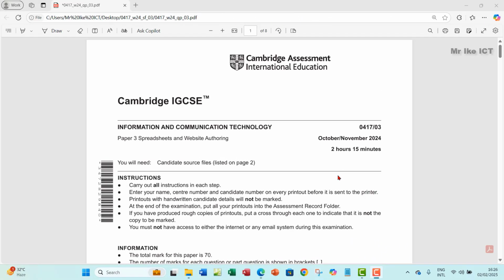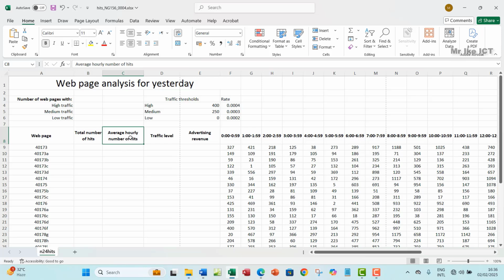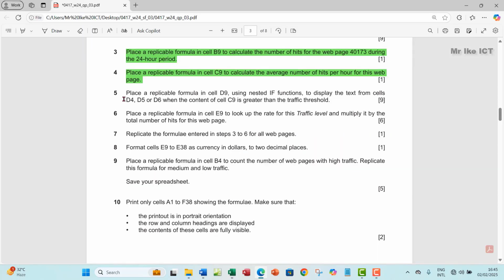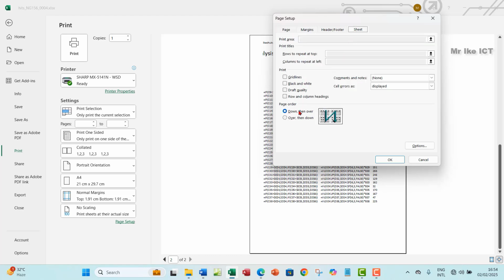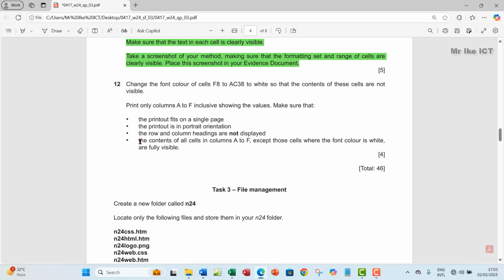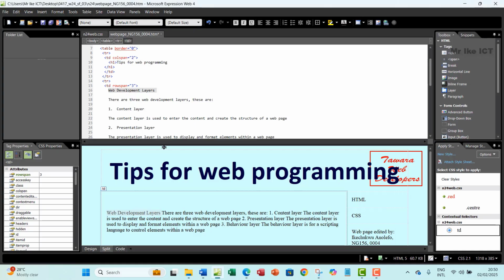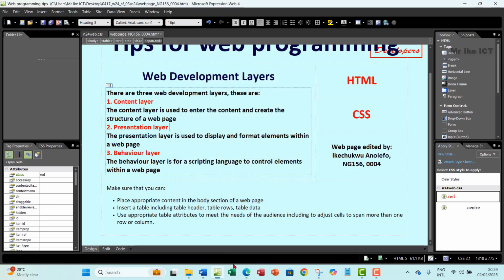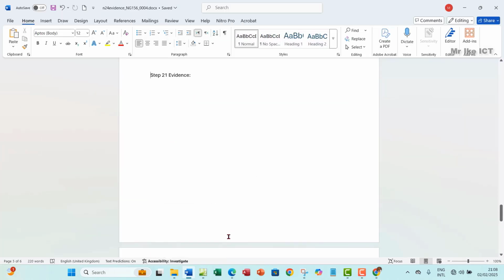Paper 03 ICT IGCSE 2024 October/November Past paper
This video will show the solution to the October/November Information and Communication Technology IGCSE ICT Paper 03, 2024 (paper 0417/03, UCLES 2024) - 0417_w24_qp_03. Mr Ike ICT guides you on how to solve this Cambridge IGCSE ICT examination. This examination tests how you can apply your understanding in creating and editing an HTML source and CSS using Microsoft Web Expression 4 (below is the download link). It also test your understanding of the use of Excel formulae to solve simple tasks using Microsoft Excel software. The time given for the whole paper 03 examination is 2 hours 15 mins. This examination is organized by Cambridge Assessment International Education, based in the UK.

TIMESTAMP
0:00 - Spreadsheet

37:08 - Web Design/Web Authoring

We offer one-on-one tutorials for the following subjects:
- ICT
- Physics
- Chemistry
- Biology
- Mathematics
- English Language